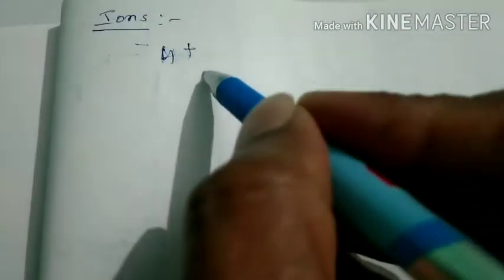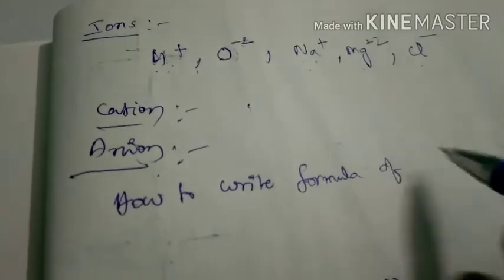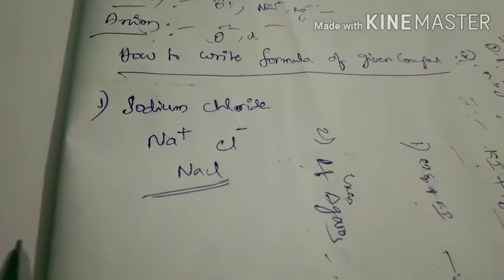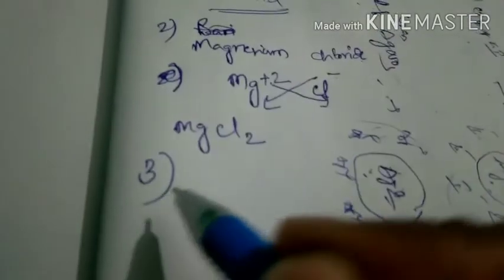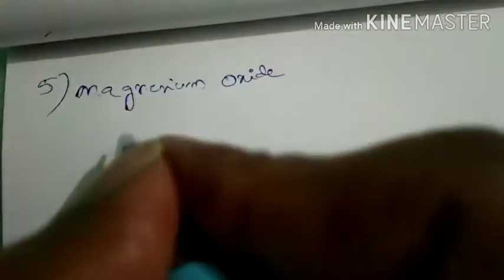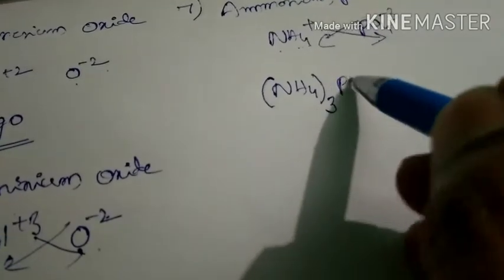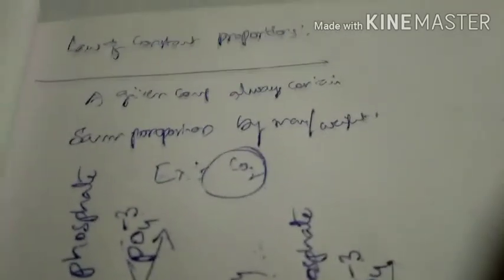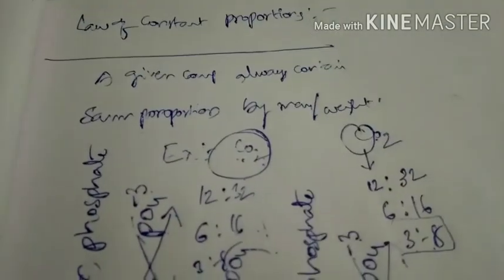Atoms and molecules class 9 chemistry part -1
How to write formula of given compund,law of constant proportion